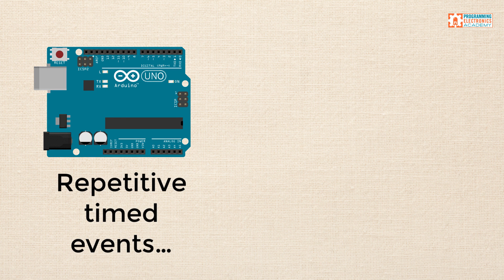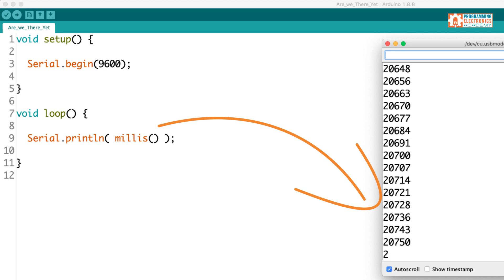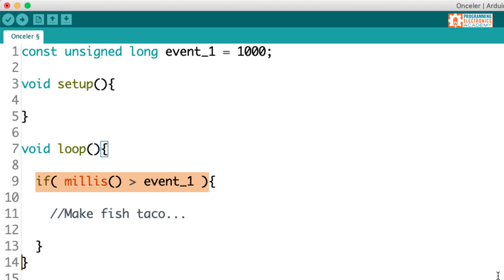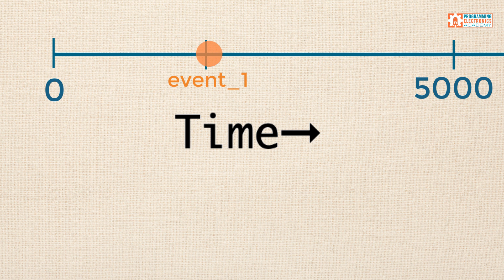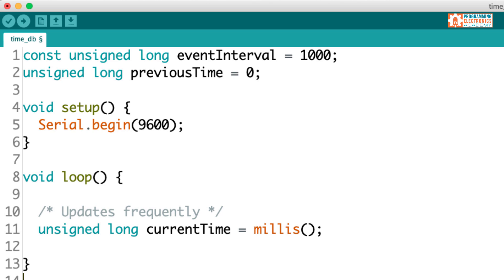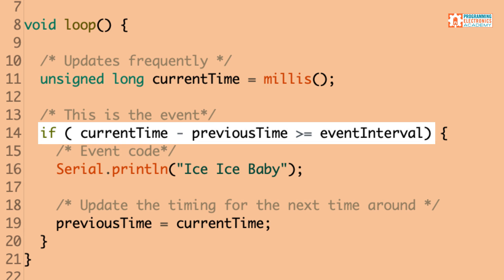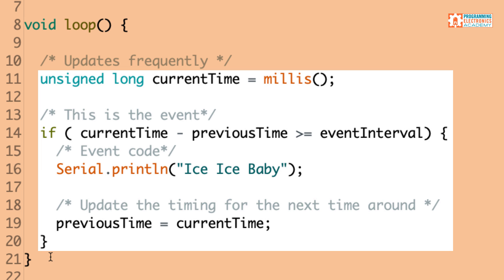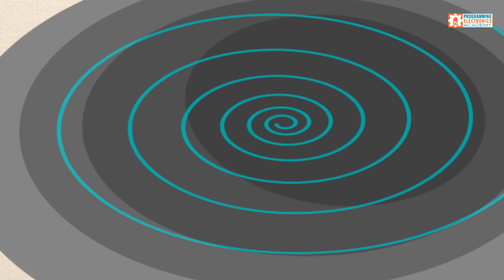Arduino Sketch with millis() instead of delay()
***Arduino Sketch with millis() instead of delay() written tutorial***